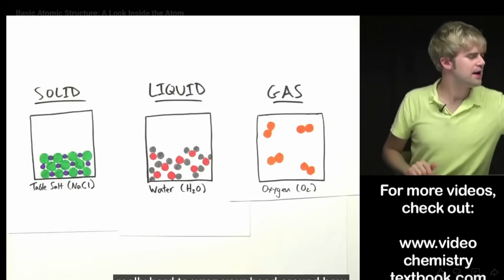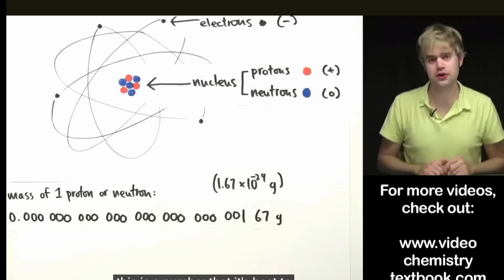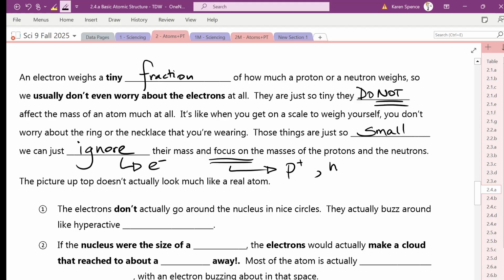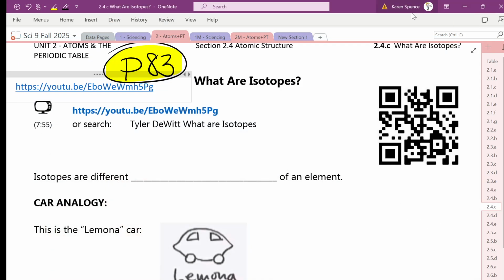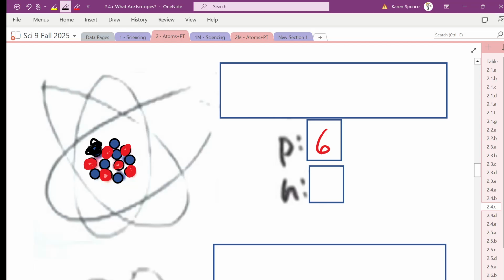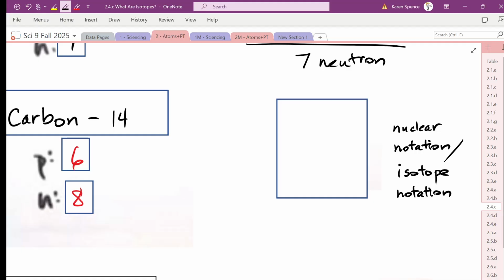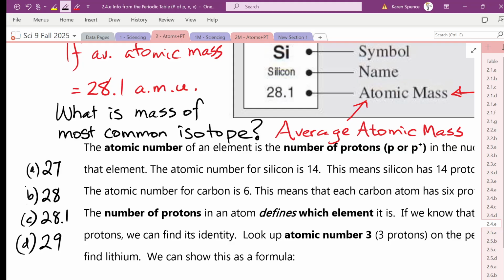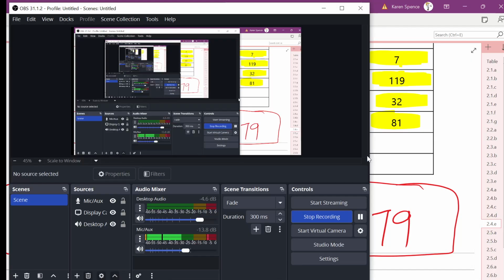2025-10-17 Subatomic Particles ; Isotopes ; p n e ; mass # ; atomic #